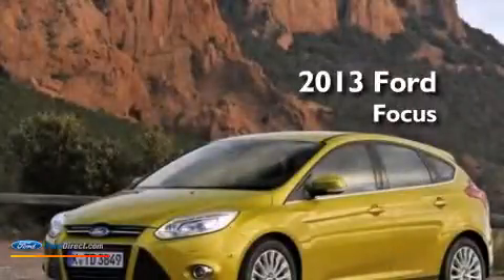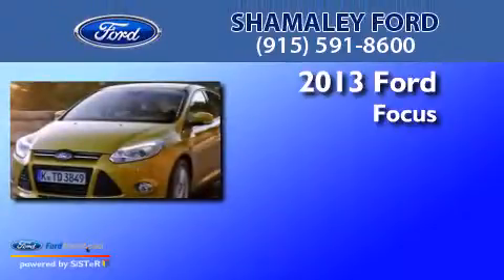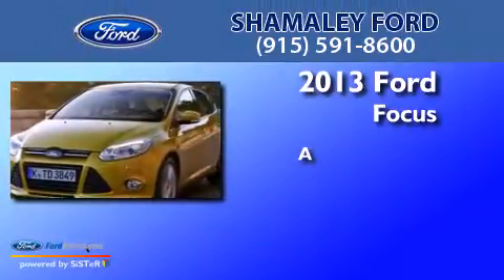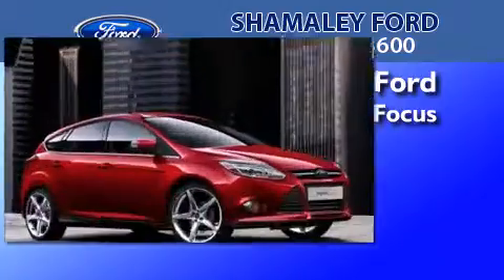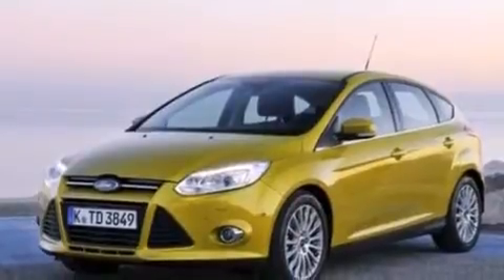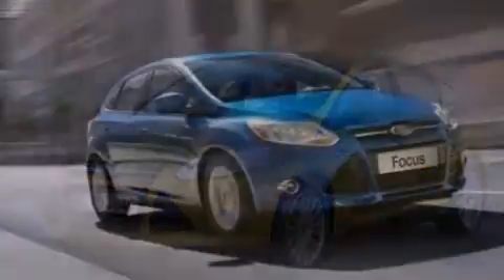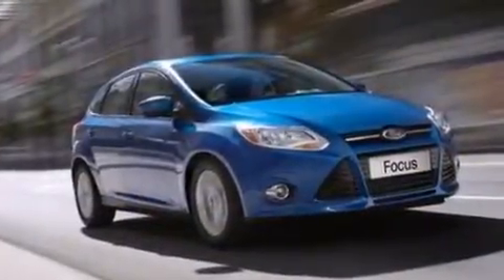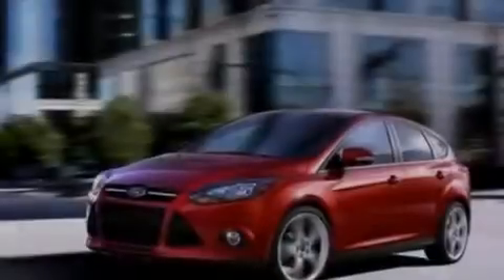2013 FORD FOCUS El Paso TX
We have been honored to serve the El Paso TX area , we promise that your experience at our dealership will exceed your expectations ! Year : 2013 Make : FORD Model : FOCUS Engine : 2.0L I4 16V GDI DOHC FLEXIBLE FUEL Exterior : OXFORD WHITE Miles : 10 Interior : CHARCOAL BLACK / WARM STEEL Stock : DL313191 Shamaley Ford 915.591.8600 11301 Gateway Blvd El Paso , TX 79936